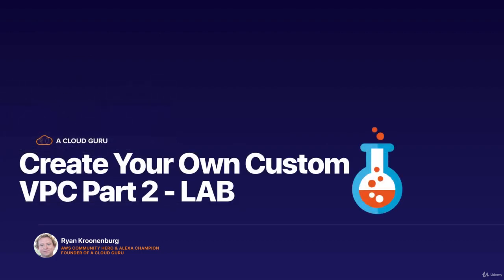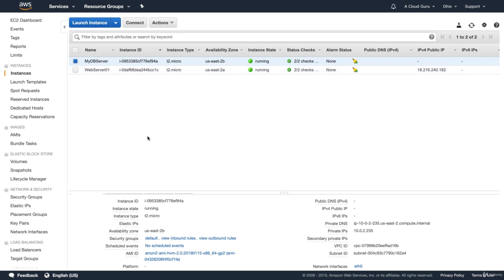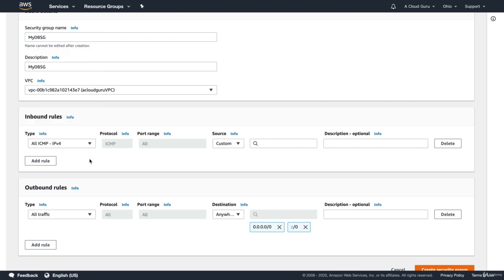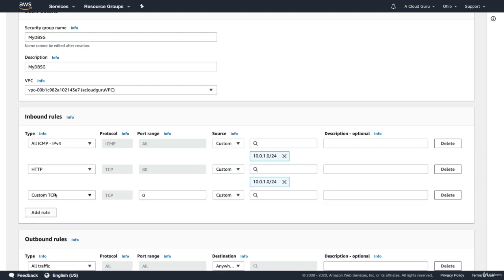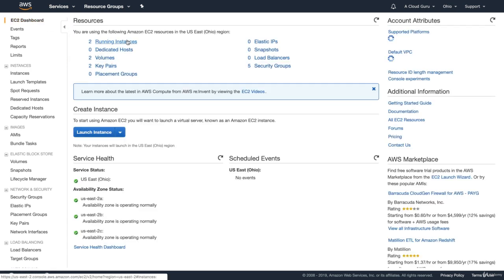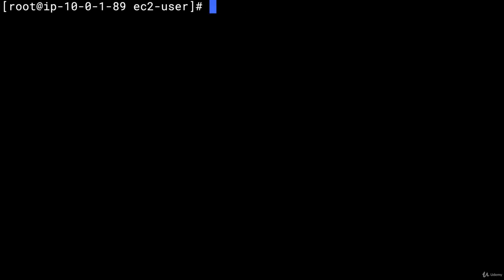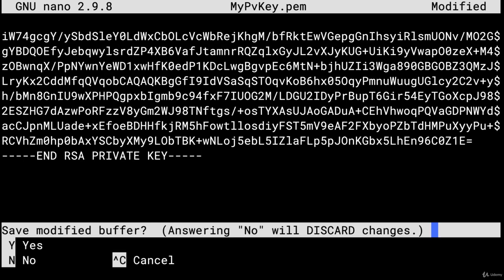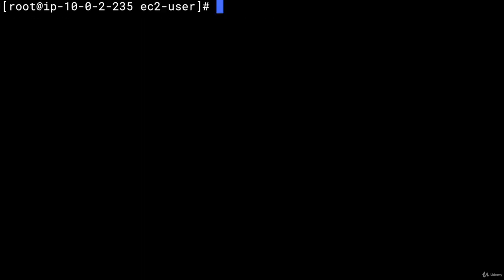AWS-Associate 8.3 VPC's - Build A Custom VPC - Part 2